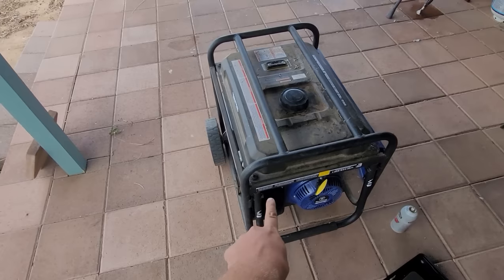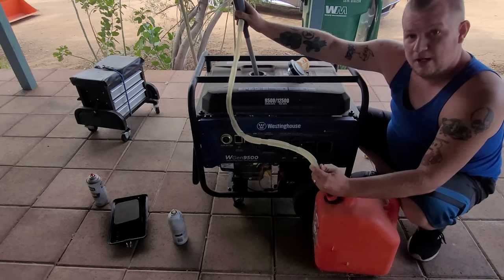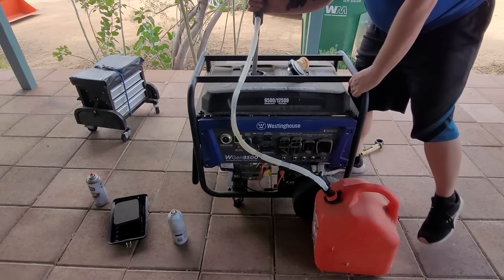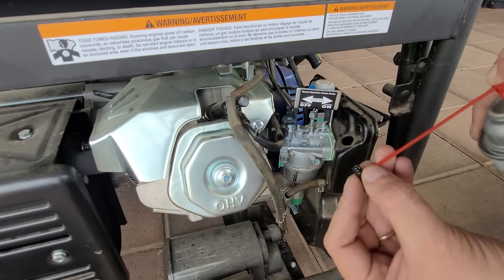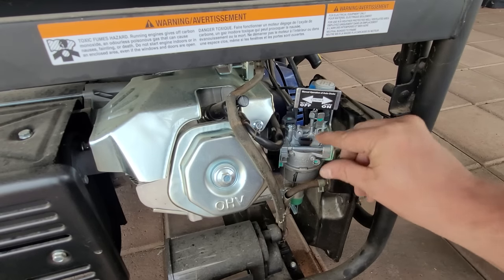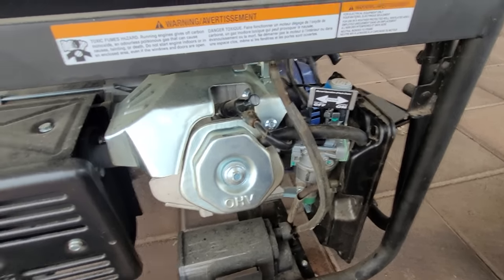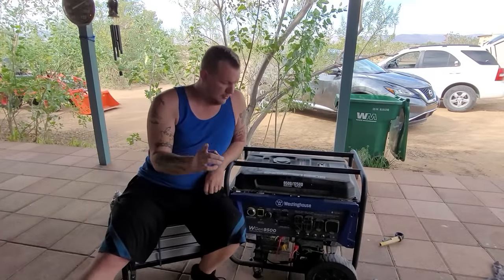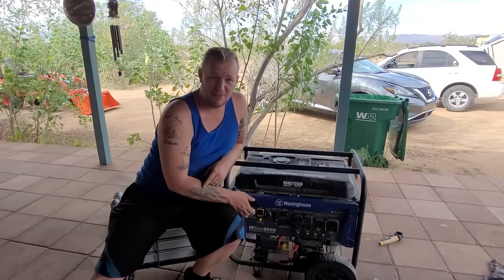Surging Generator? Quick repair for ALL surging and hunting engines.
Learn my quick tip on how to fix a surging generator. this is not 100% going to work all the time but it dont take much time to check if this quick tips stops your small engine from surging and hunting. Let me know down below if you tried this before and it helped you stop you generator surging. This generator is a Westinghouse wgen9500 if you were wondering.

Fuel extractor

Want to start a small engine business? Here are some great items!
Carb cleaning brushes
Ultra sonic cleaner
Air compressor
Adjustment screwdrivers
compression tester
spark tester
electric screwdriver
best micro drill bits!

Chapters:
0:00 Intro
0:47 Removing bad FUEL
2:07 SURGING FIX ON THE CARB
5:27 Adding fresh Fuel
6:55 Testing the Generator
8:50 Outro